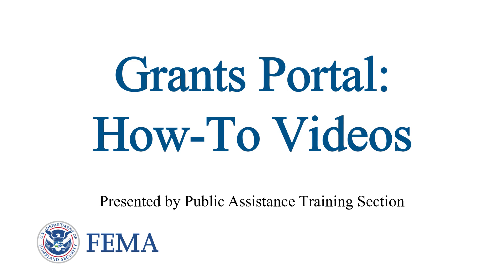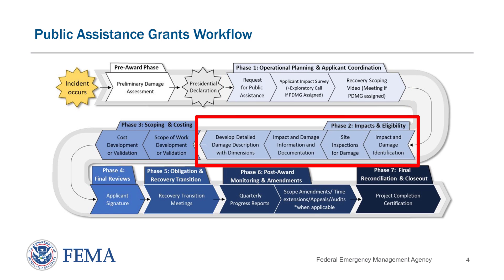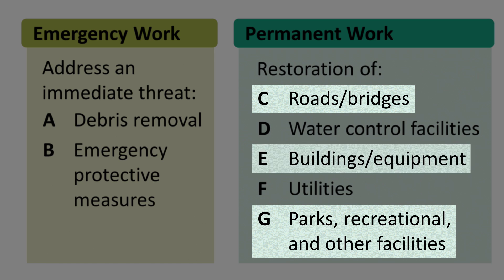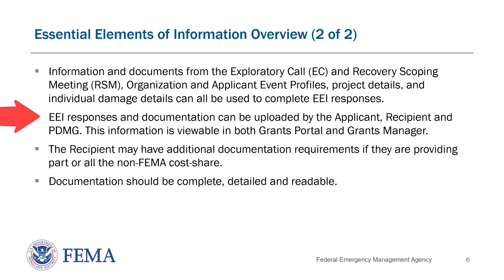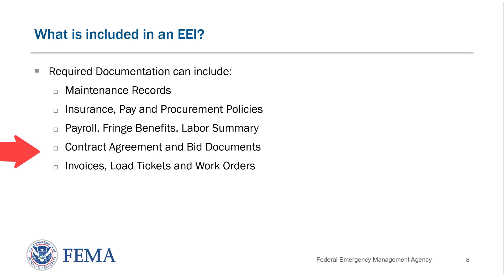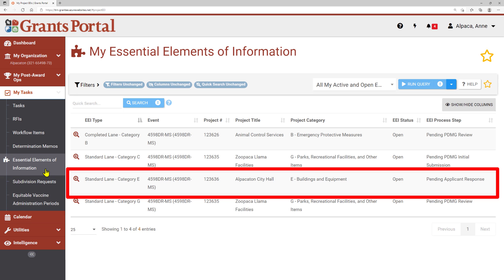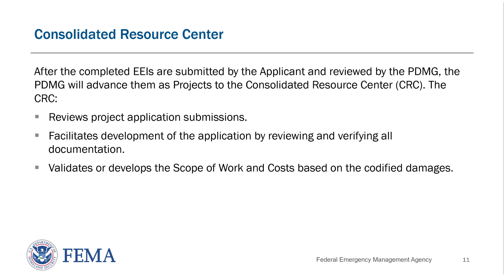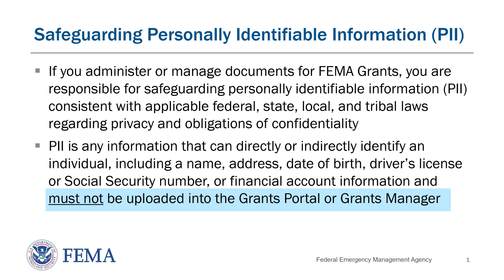Essential Elements of Information in Grants Portal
Walkthrough of Essential Elements of Information in Grants Portal